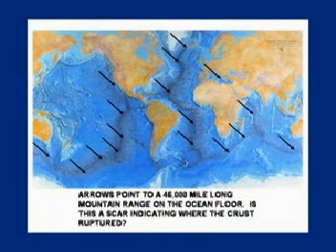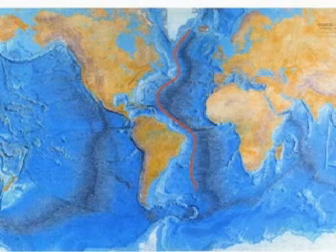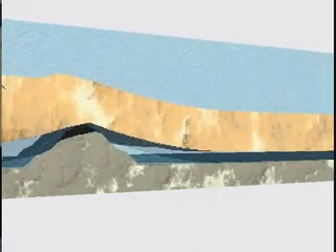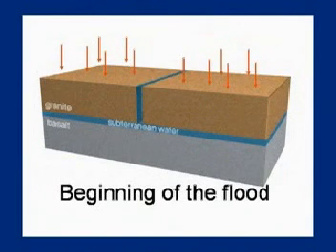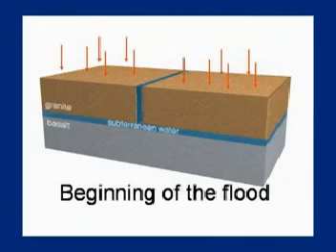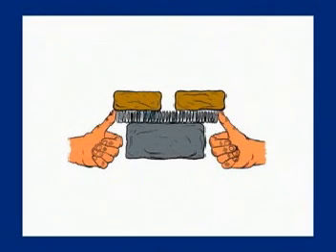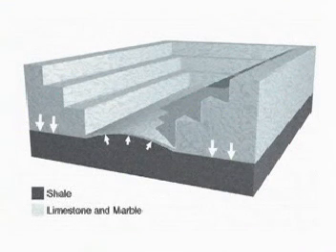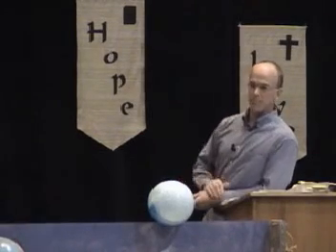fountains of the great deep prt9